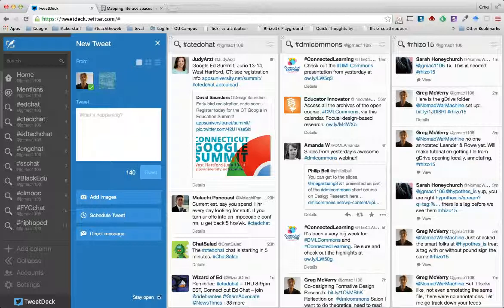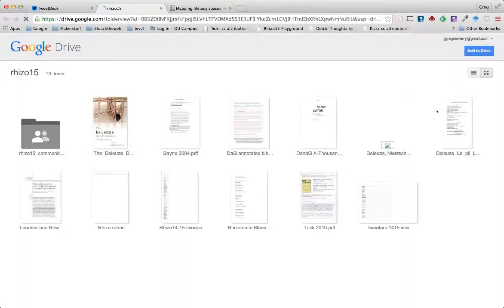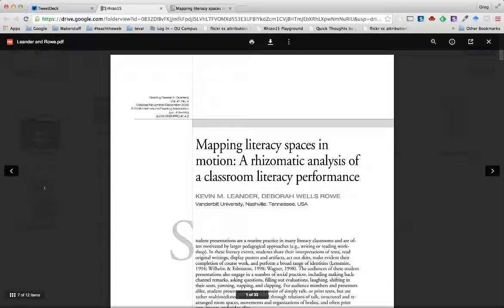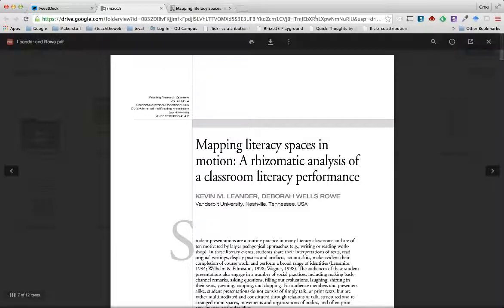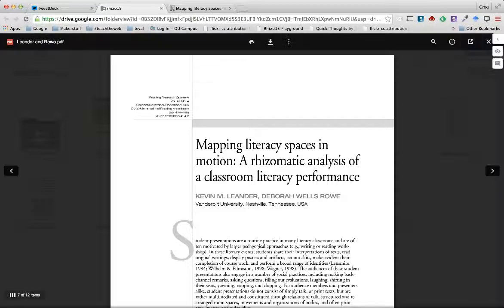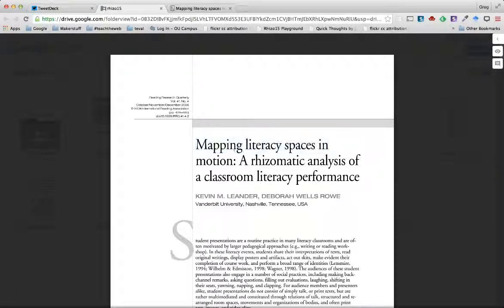Annotate a PDF saved to gDrive using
Quick tutorial for rhizo15 folks on annotating our work.